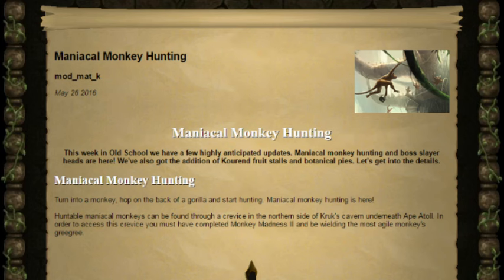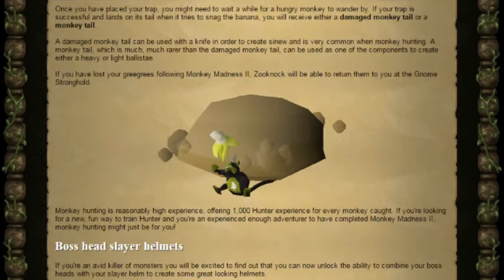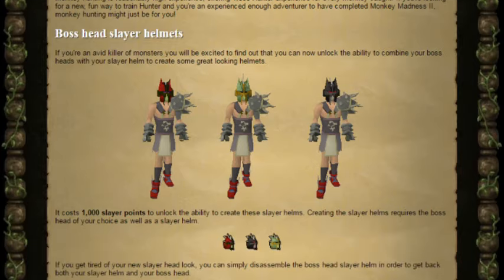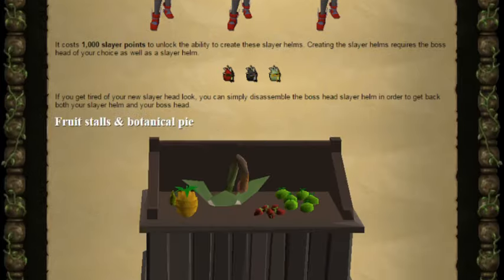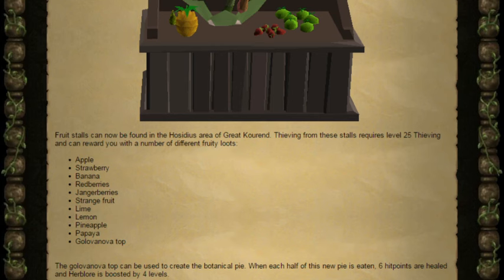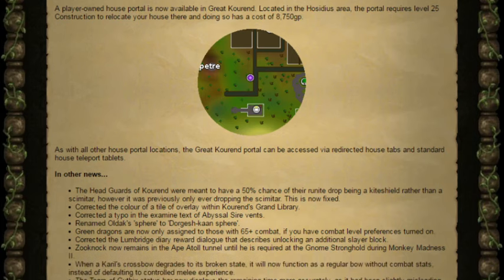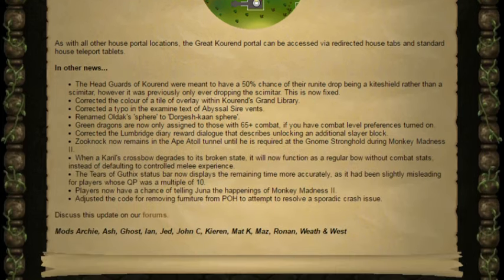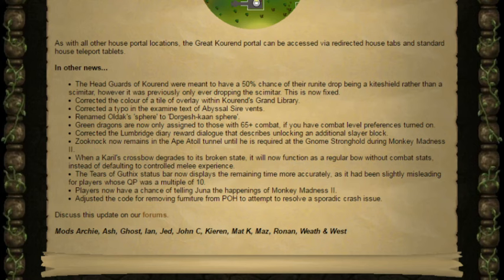2007 RuneScape - Maniacal Monkey Hunting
The latest Old School RuneScape update brings maniacal monkey hunting, boss head slayer helmets, fruit stalls and much more.